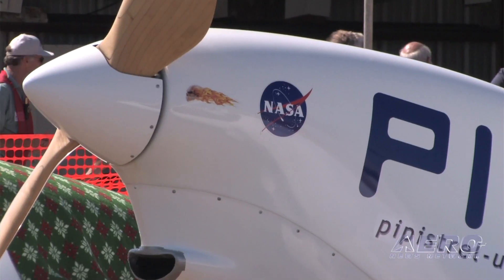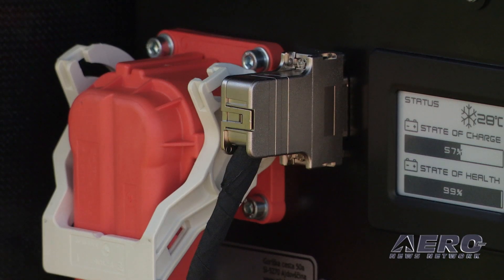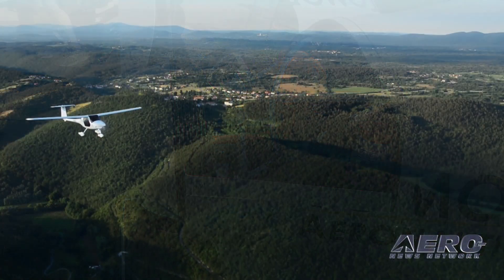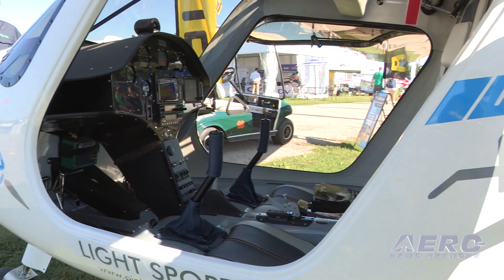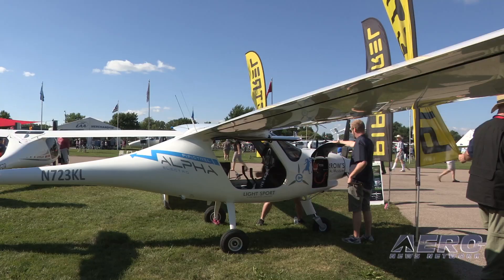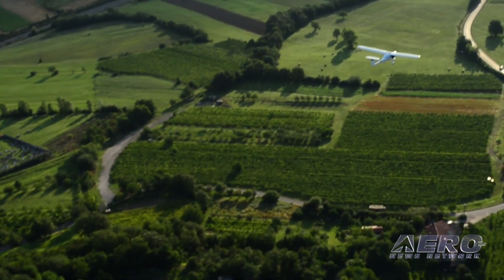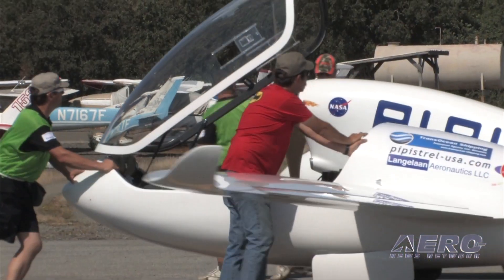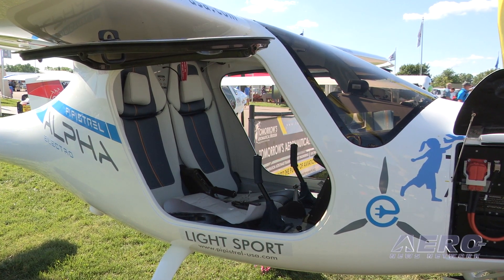Aero-TV: The Pipistrel Alpha Electro - The Next Step in Affordable Innovation?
The Pipistrel Alpha Is Available Now…

Electric aircraft are about to make their debut in the flight training market. Rand Vollmer, the southeast dealer for Pipestrel USA, told ANN CEO and Editor in Chief Jim Campbell at AirVenture in July that the company has sold six of the electric trainers to a flight school in California.

Vollmer said there are limitations to electric propulsion, but there are also tremendous advantages to it. Lee Westropp, director of operations for Tomorrow's Aeronautical Museum, one of the organizations that has purchased two of the Alpha aircraft, said that the turnaround time of a 45 minute charge is ideal for flight schools.

Vollmer said that the base price of the Pipistrel Alpha Electro is about $136,000, "but that includes your fuel for the first 500 cycles." The airplane is in production now, and a new factory has been opened in northern Italy. Deliveries are expected in about five to six months from order to delivery.

Pipistrel says that the Alpha Electro is optimized for traffic-pattern operations, where 13% of energy is recuperated on every approach, increasing endurance and at the same time enabling short-field landings.